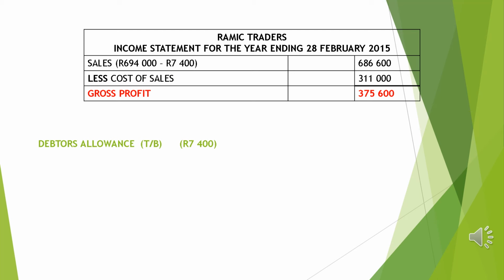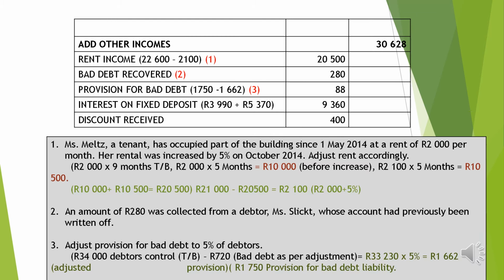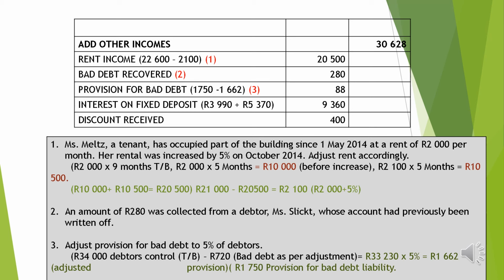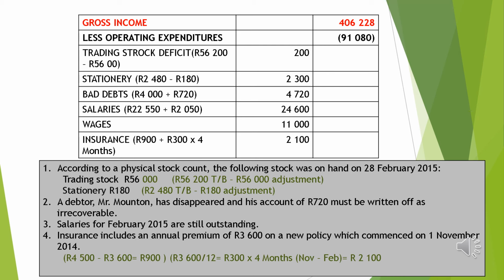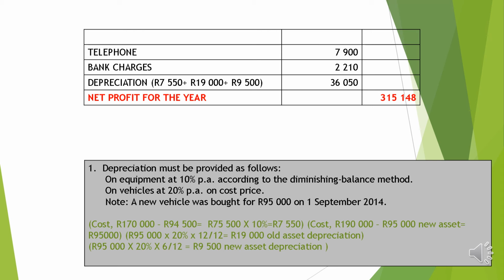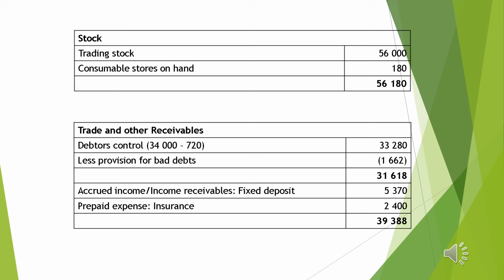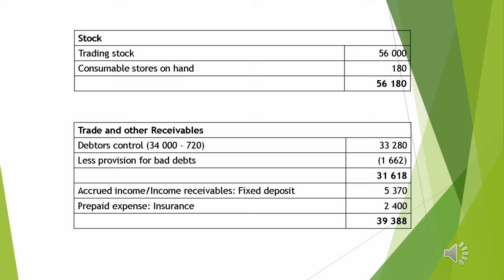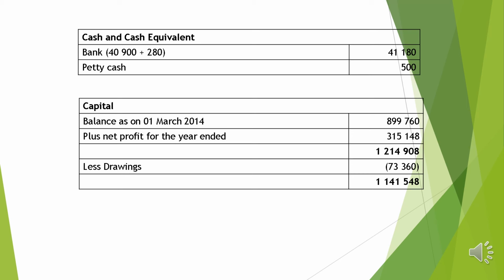STATEMENT OF COMPREHENSIVE INCOME AND NOTES TO FINANCIAL STATEMENTS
On this video we are discussing the fundamentals of income statement and notes to financial statements. We are also solving an income statement activity by preparing an income statement of a sole trader. This video was also prepared in accordance with the International Accounting Standards that governs preparation and presentation of financial statement.